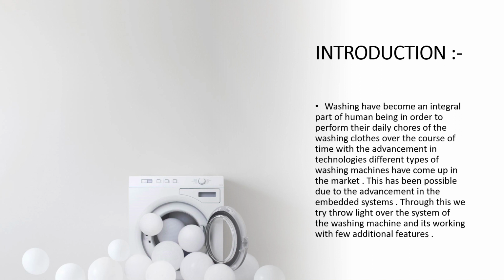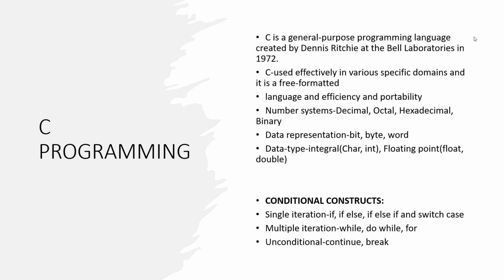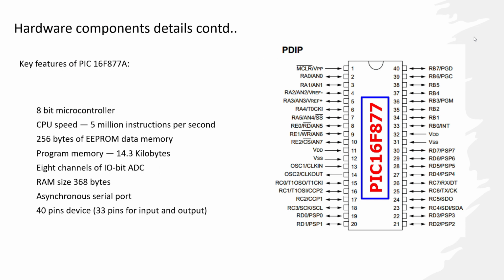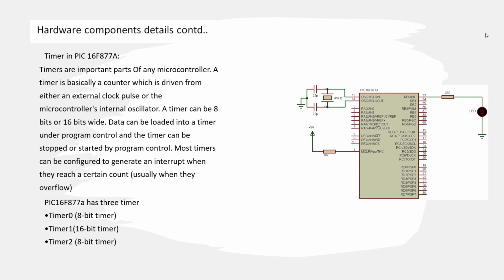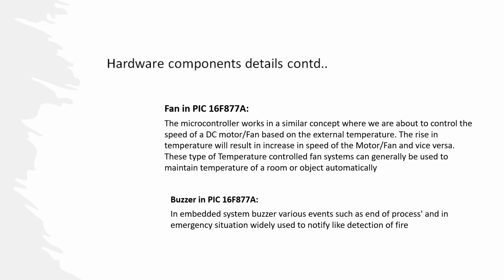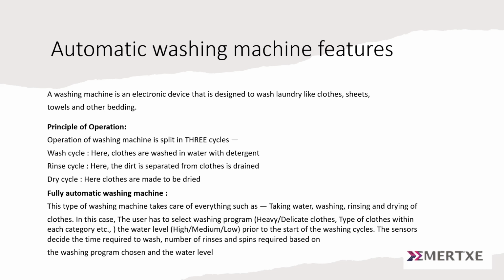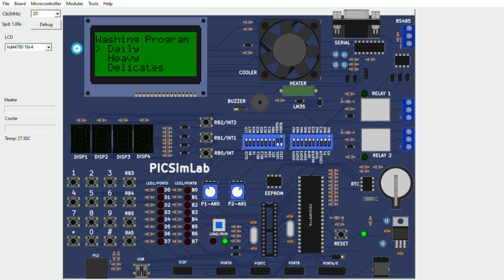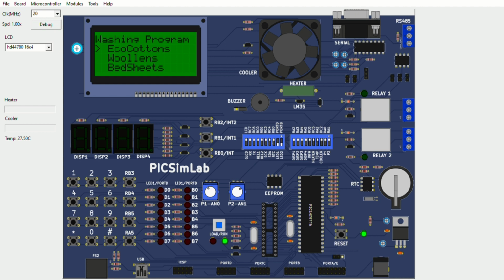automatic washing machine simulation |emertxe| a internship project on embedded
This is a project demo on a washing machine built using pic16f877a  microcontroller. This is a project completed as part of the internship.